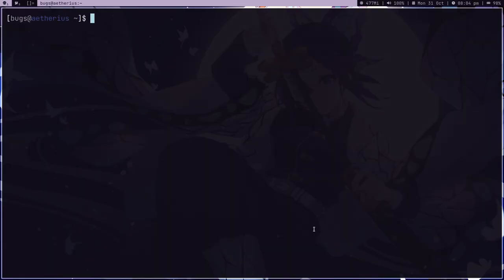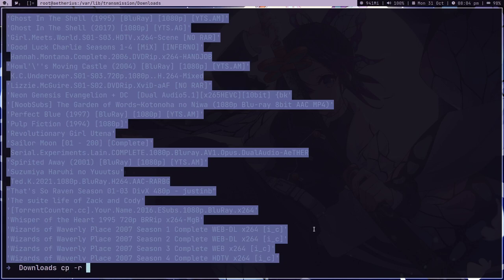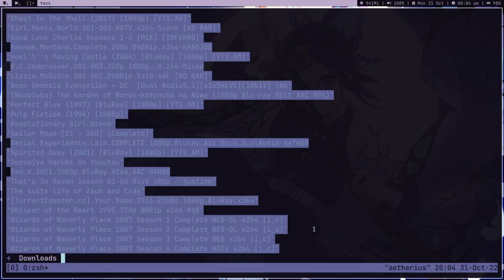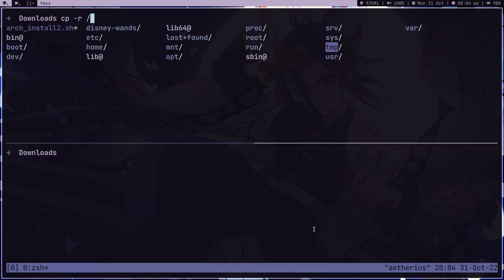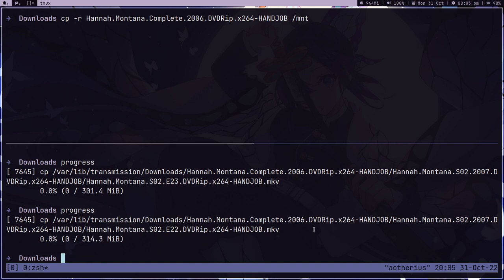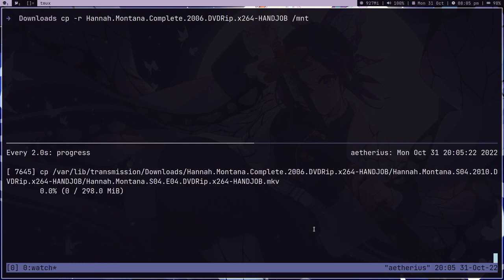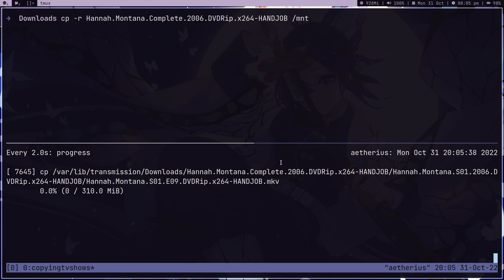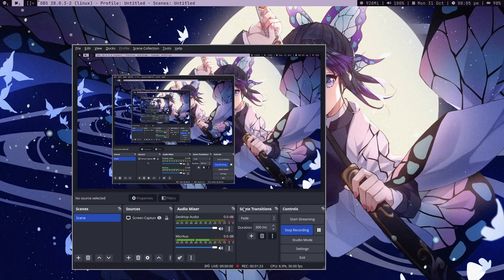stop panicking look, your files are getting copied perfectly!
Copy files and see the progress with cp.